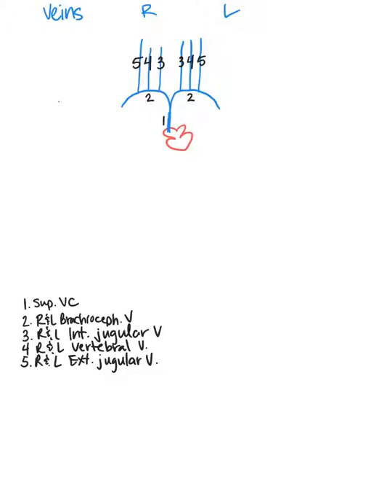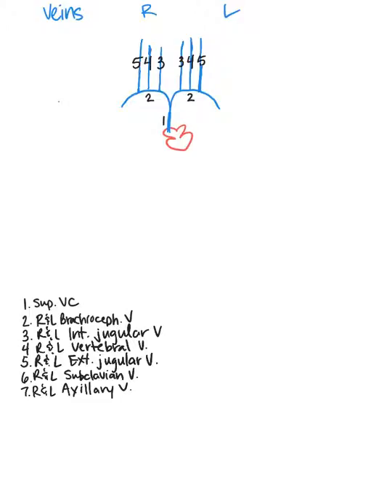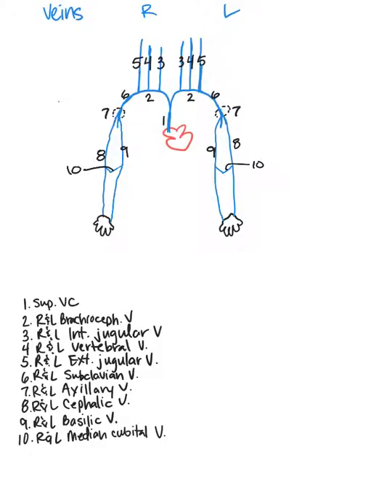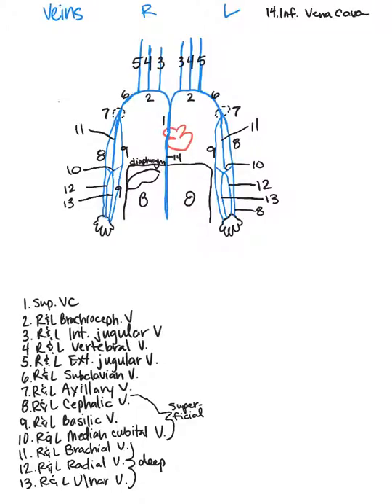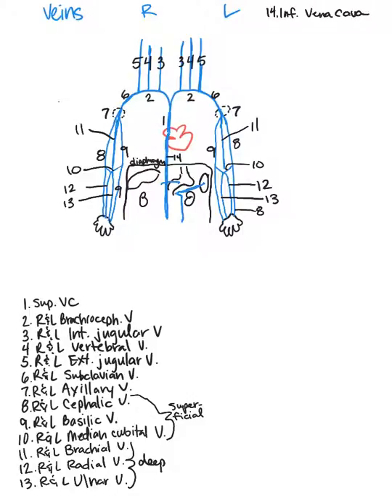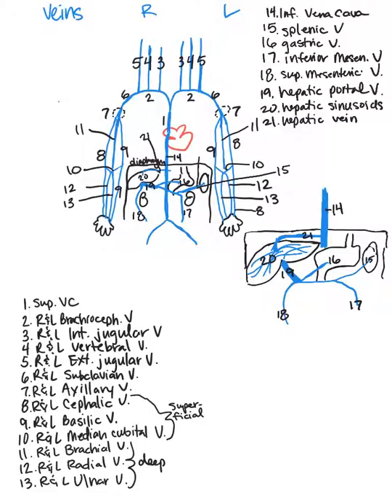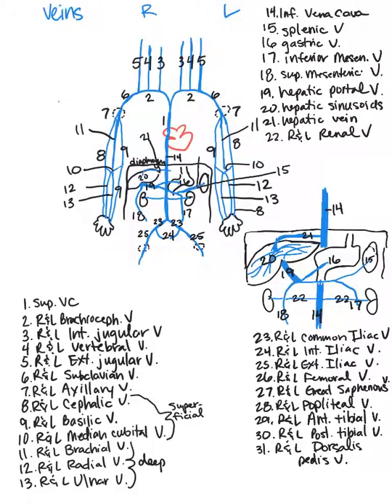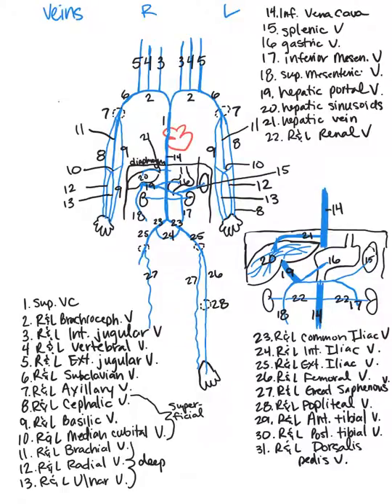Vein ''wire man''